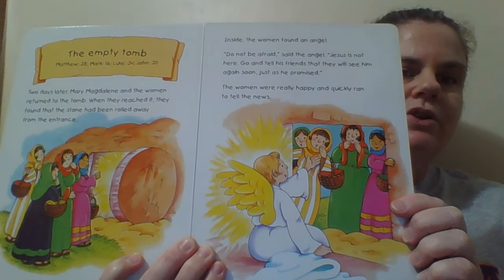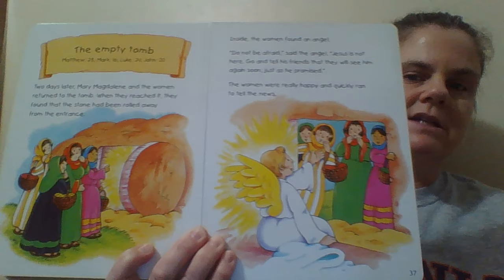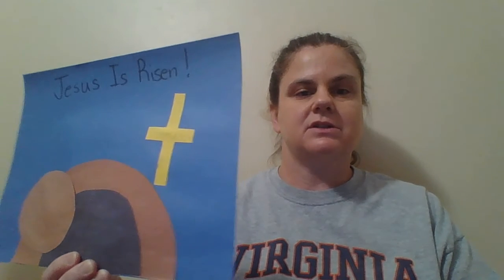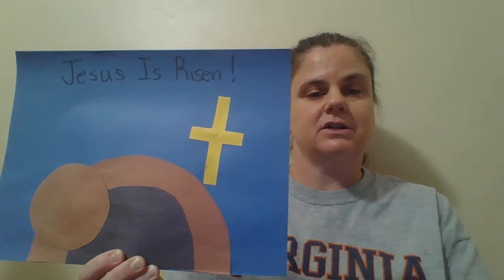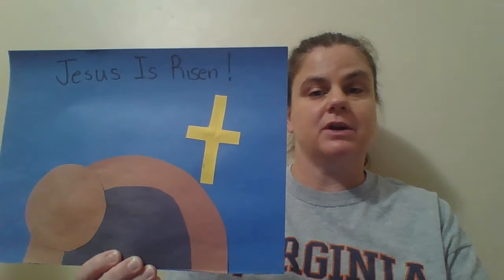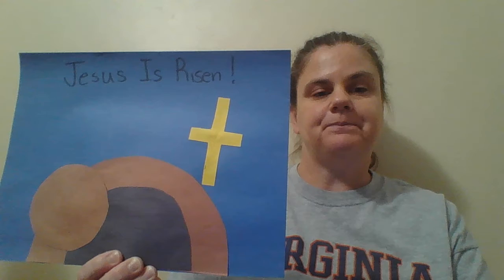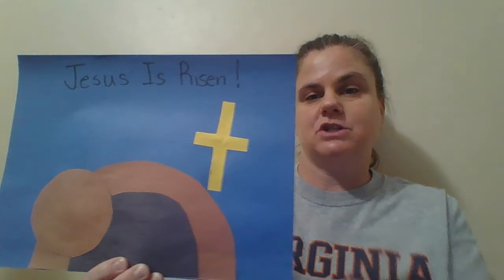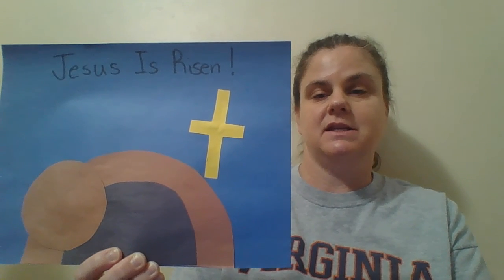The Empty Tomb - Reading and Craft